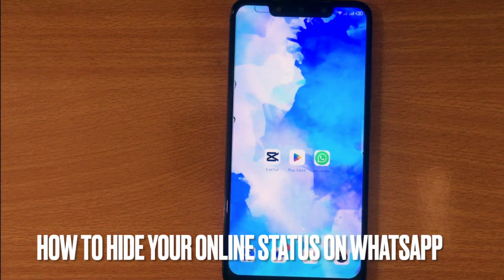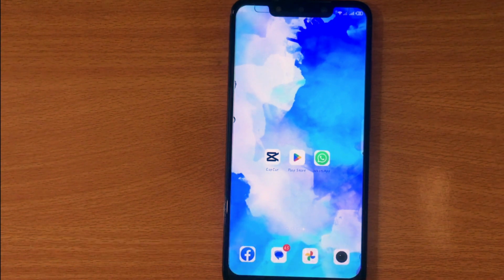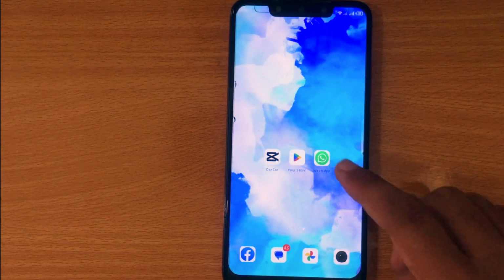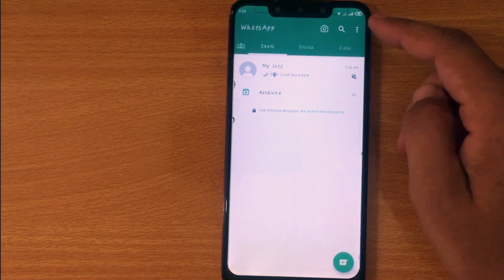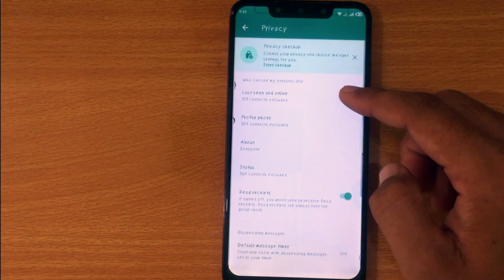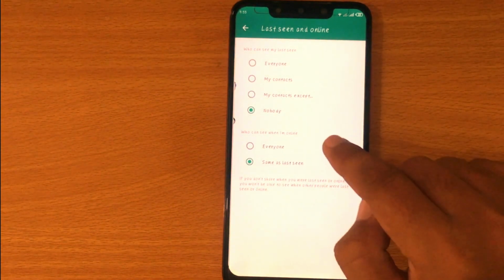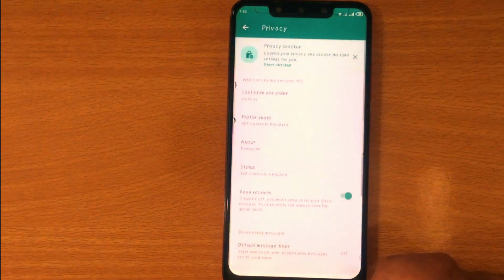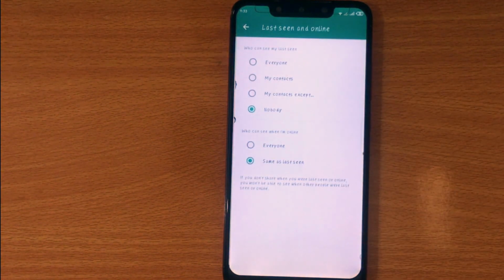✅ How To Hide Your Online Status On WhatsApp 🔴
About this tutorial:

WhatsApp is a popular messaging application developed by WhatsApp Inc., which was founded in 2009 by Jan Koum and Brian Acton. The app allows users to send text messages, voice messages, images, videos, documents, and make voice and video calls over the internet. WhatsApp is available for both Android and iOS smartphones, as well as web browsers through its web version.

Key features of WhatsApp include:

Instant Messaging: Users can send and receive text messages, emojis, and stickers instantly to individuals or groups.

Voice and Video Calls: WhatsApp supports voice and video calls, enabling users to make free calls to others anywhere in the world using an internet connection.
Get in touch!